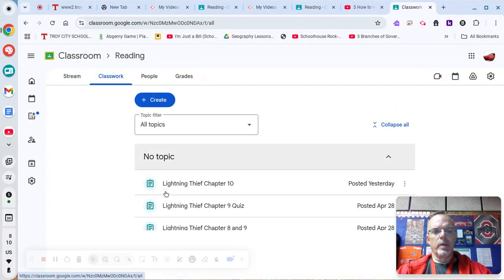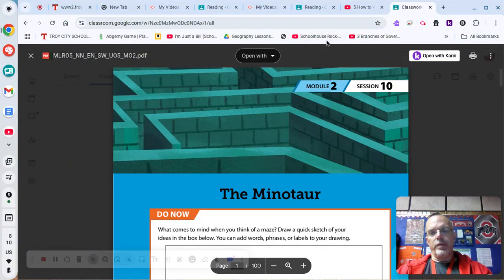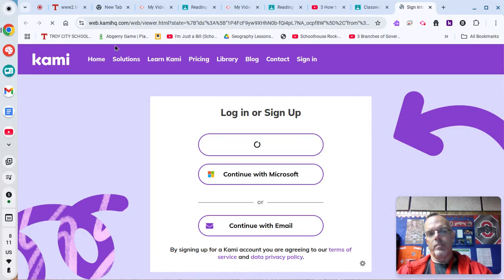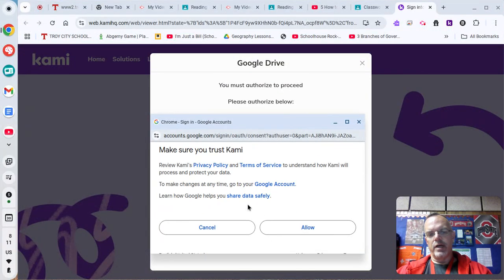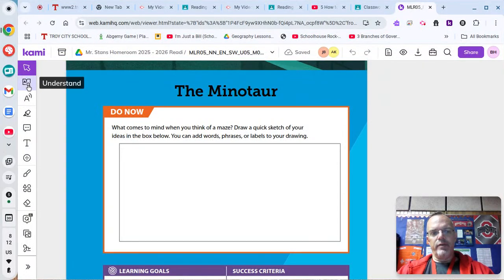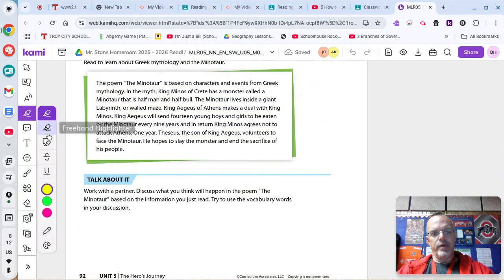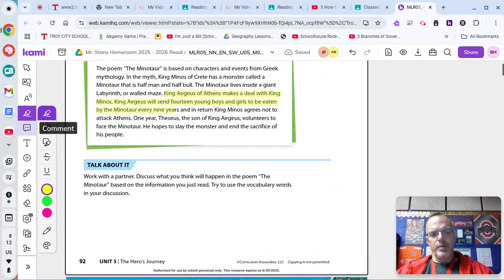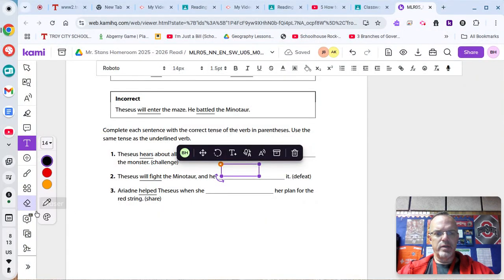How to video for Kami - Screencastify - April 30, 2026 8:09 AM